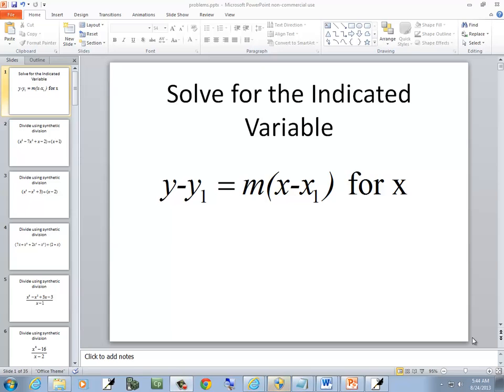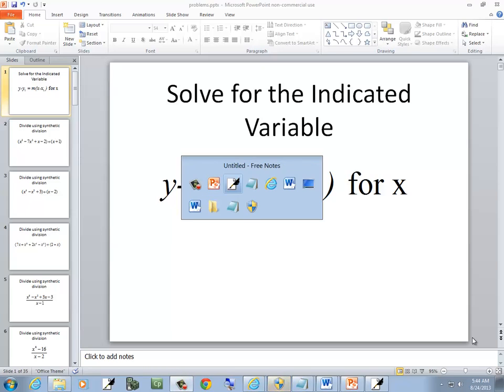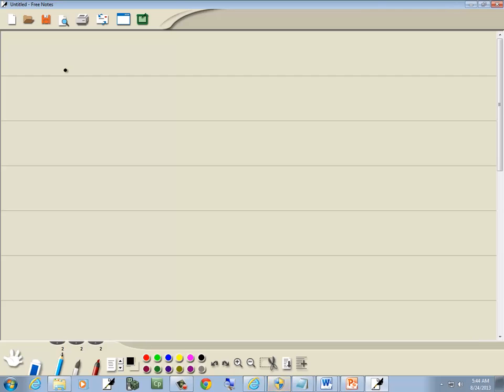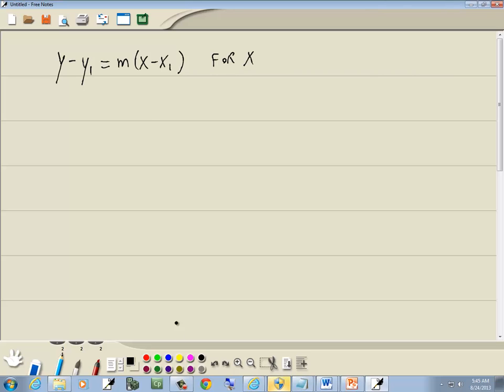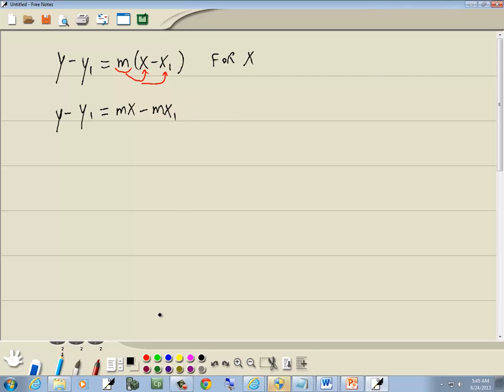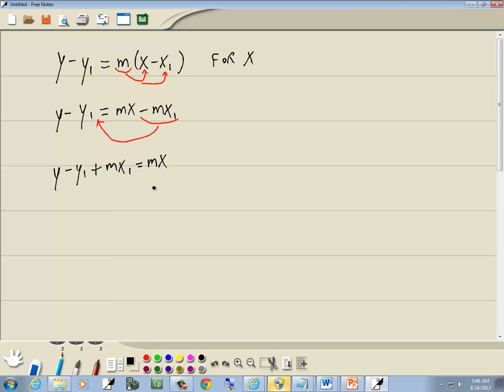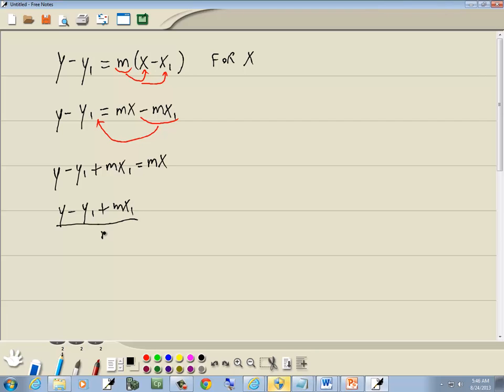Intermediate Algebra Homework - Formulas - P0993780